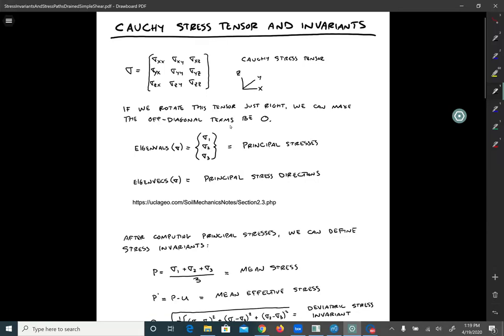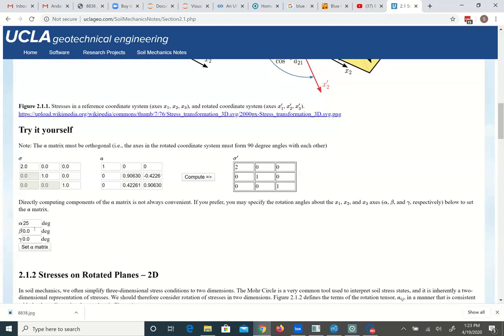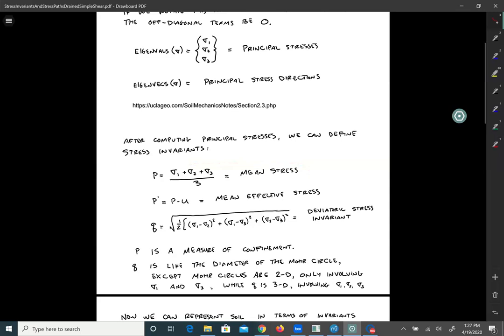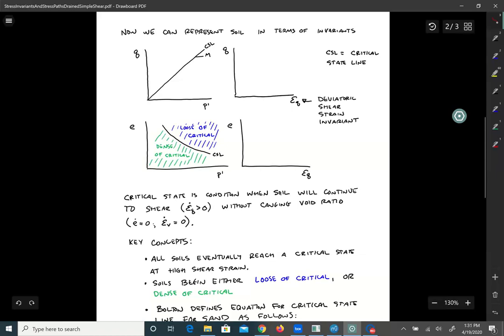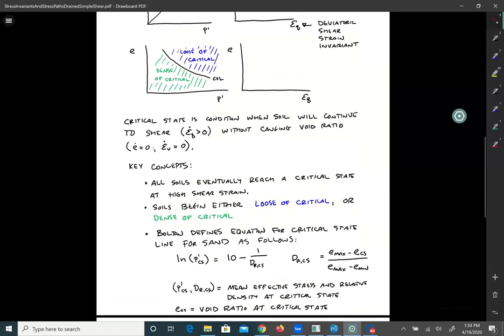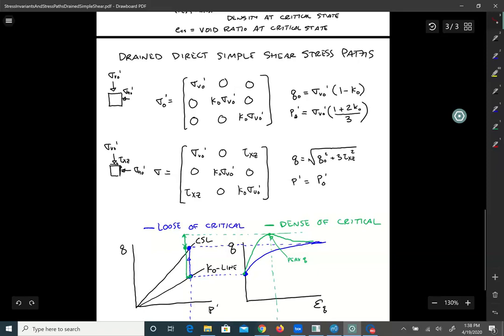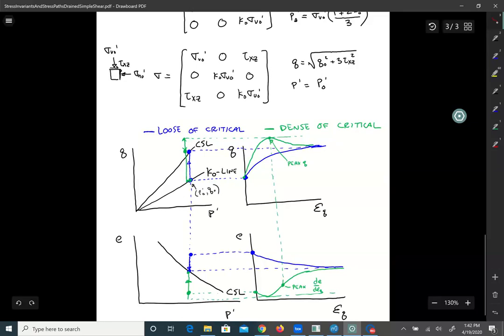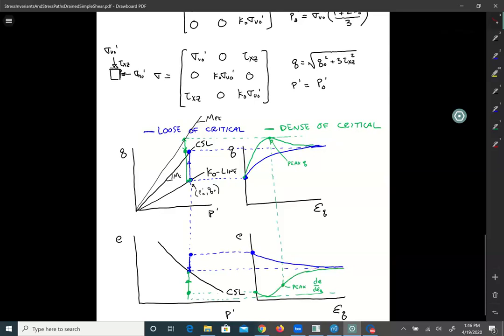2.2 Cauchy Stress Tensor, Invariants, and Stress Paths